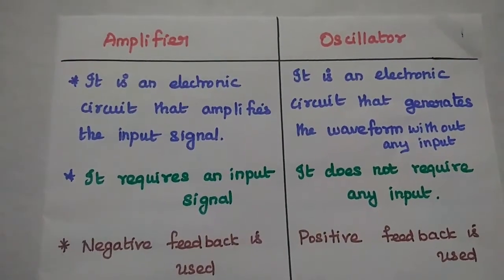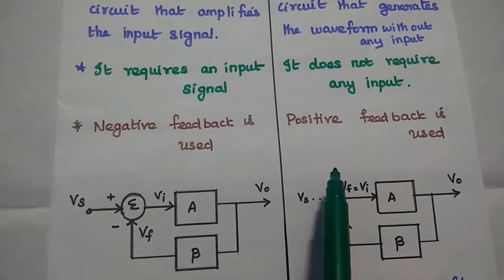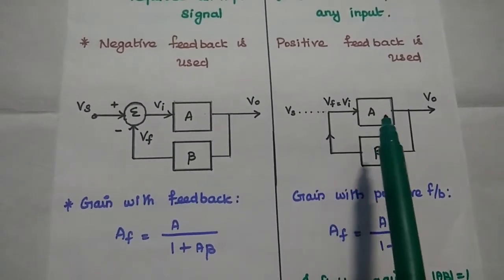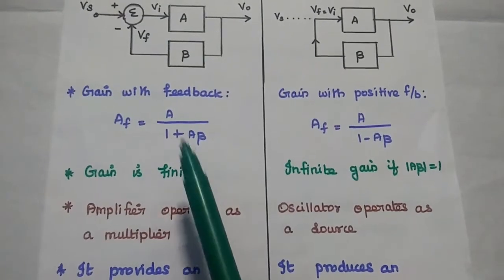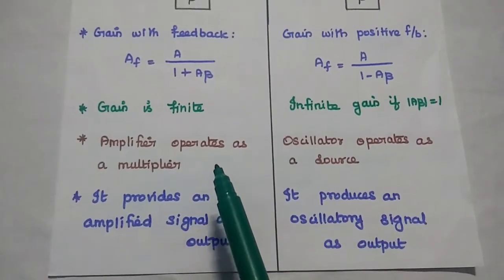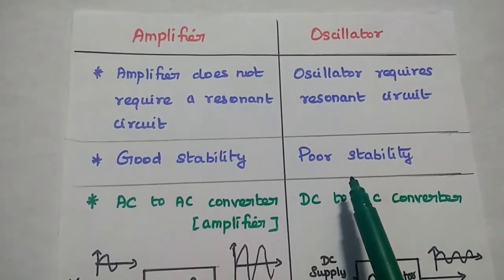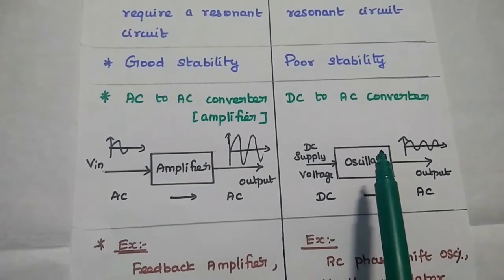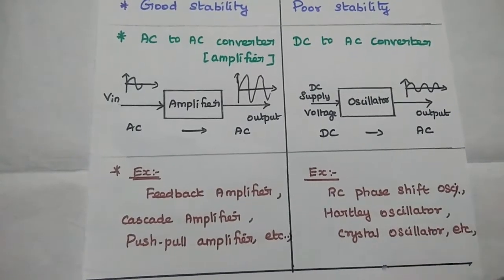Comparison of Amplifier and Oscillator - Amplifier vs Oscillator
Comparison of Amplifier and Oscillator